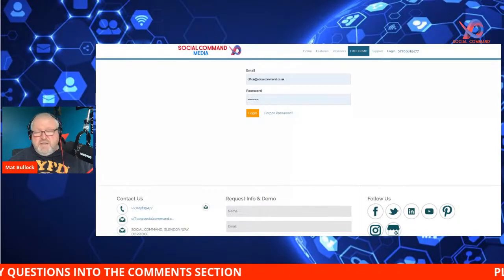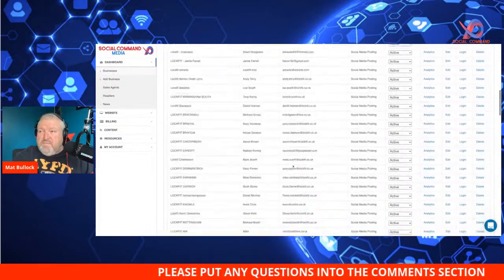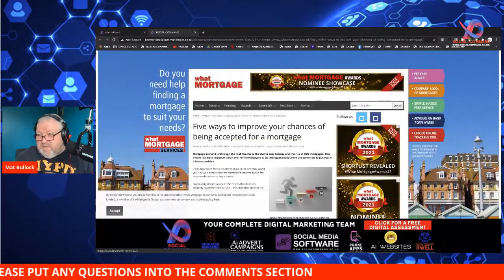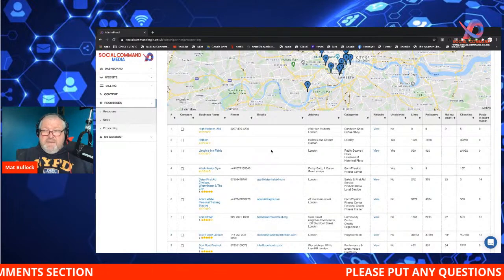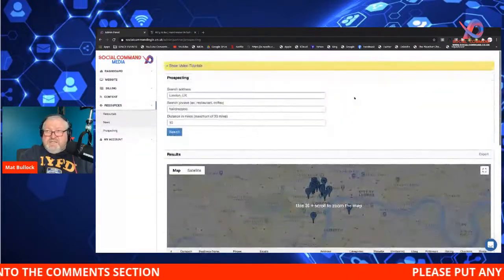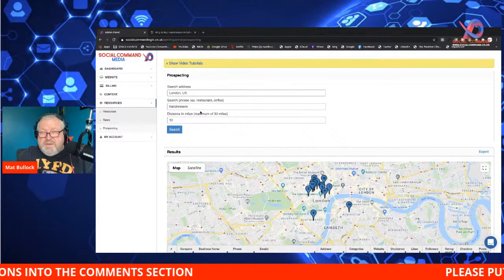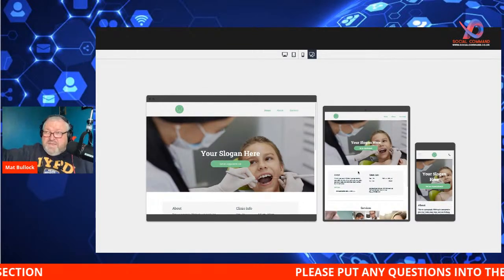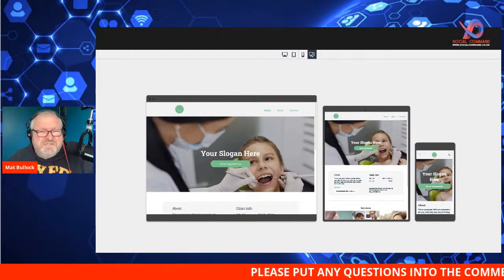SELLING, USING THE SOCIAL COMMAND SOFTWARE & THE UNIVERSE WITH MAT BULLOCK TODAY AT 4PMGMT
SELLING, USING THE SOFTWARE & THE UNIVERSE WITH MAT BULLOCK TODAY AT 4PMGMT